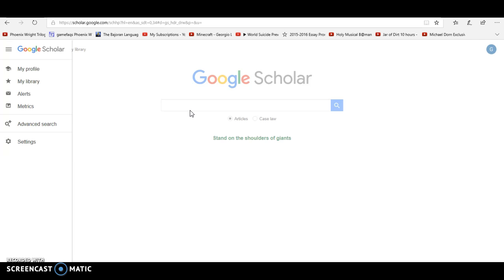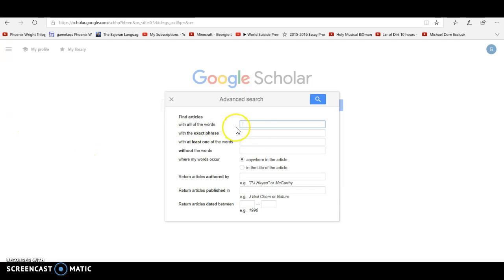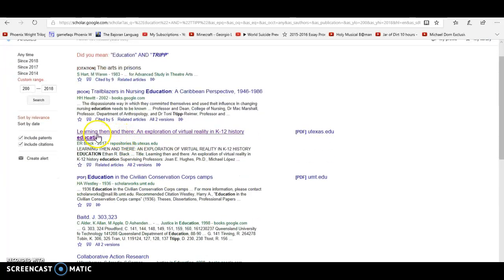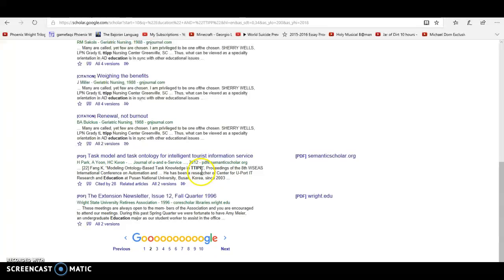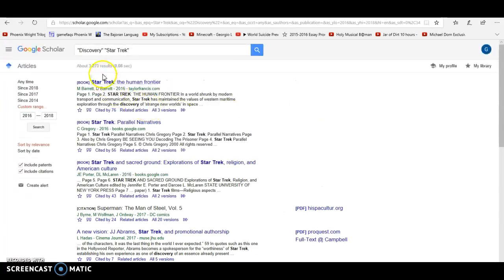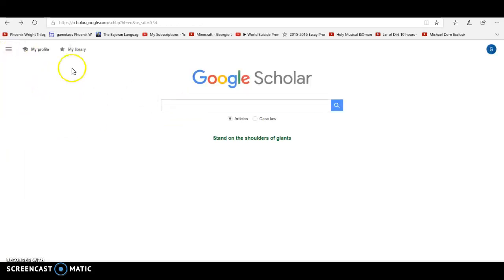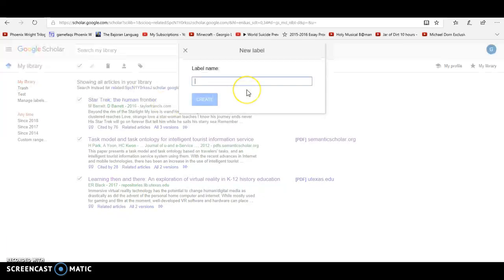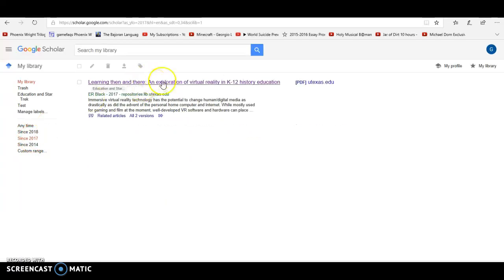How to use Google Scholar